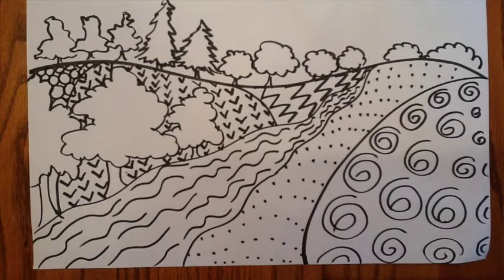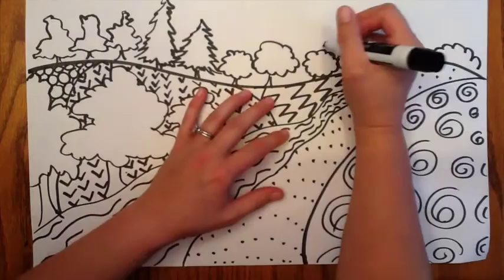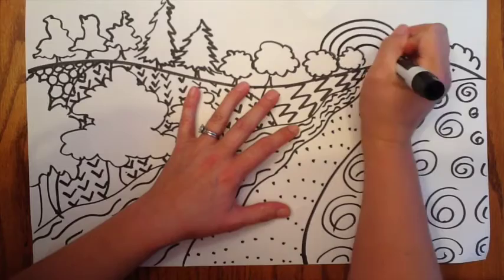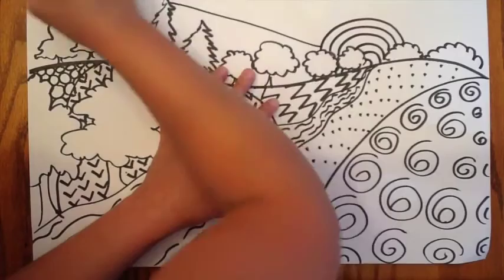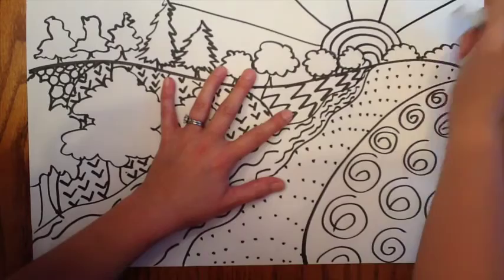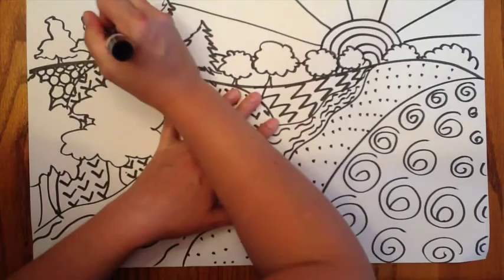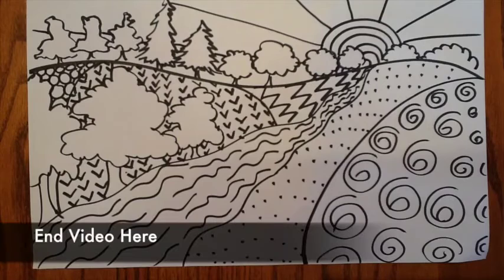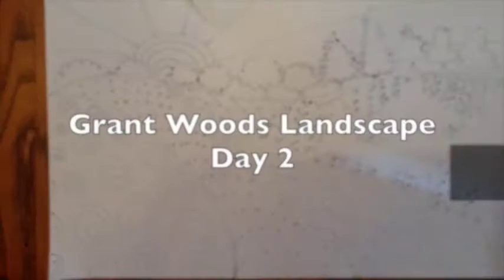Grant Woods Landscape How To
Oil Pastels and Watercolor resist for gradeschool